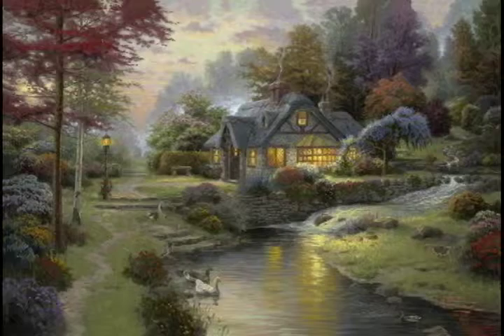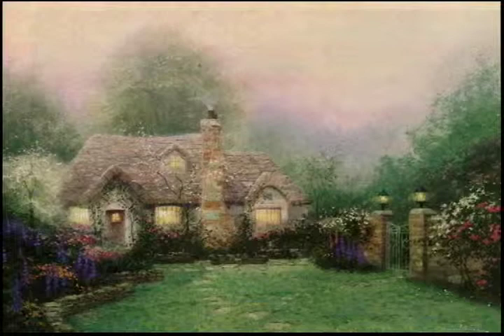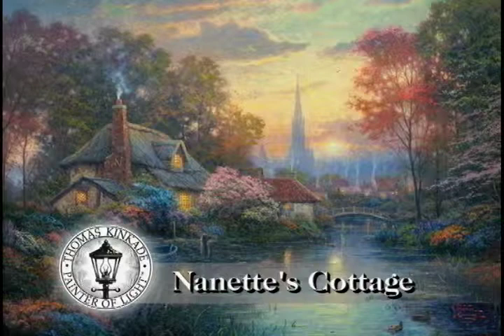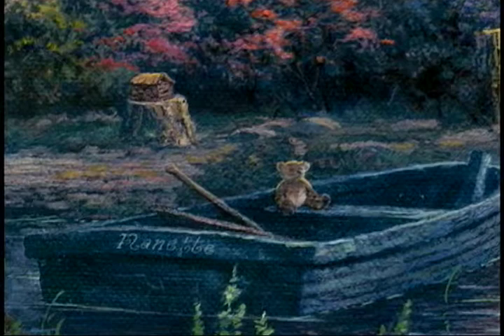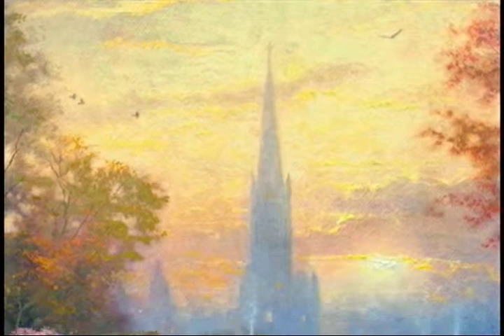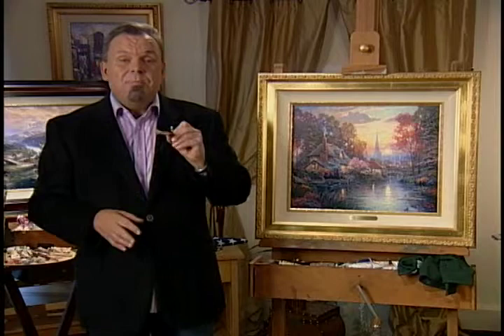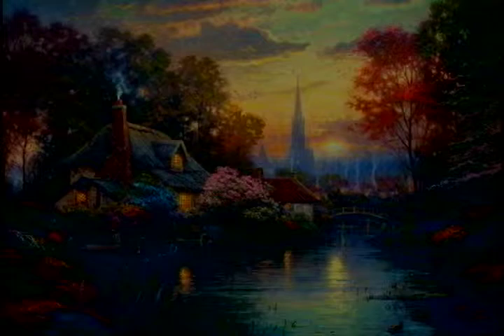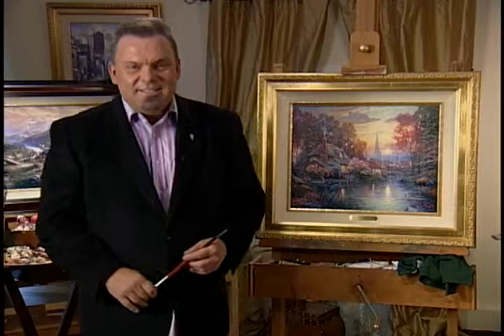Nanette's Cottage by Thomas Kinkade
Peacefulness and tranquility are such precious commodities. As I look upon the undisturbed waters surrounding Nanette's Cottage, I am reminded of simpler times in my own life. Some sixteen years ago I had the chance to lead a quieter existence - some might even say that it was during this period that I first learned the serenity that has become the essence of my art.

It was during an extended stay in southern England that I first discovered that life moved at a kinder and gentler pace for those who would seek it. Our evening walks as a young family often led us to the cottages that lined the meandering stream at the center of our village. It was on one such walk that I discovered a cottage that in my mind would always be linked to my life partner, Nanette. "I would love to live in a cottage like that someday" Nanette had remarked at the time.

Now, as we prepare for our 27th anniversary and the advent of my wife's birthday, I at long last give to Nanette the gift of that cottage as in years past I have given painted cottages to my children. Surrounding Nanette's Cottage are the distinguishing elements of the good life: an enduring faith as symbolized by the spire in the distance, physical recreation as symbolized by the row boat with its proud sailor aboard (Nanette's childhood teddy bear); and the glowing lights from within the cottages symbolizing the pleasures of hearth and home. Here is a place for all to rest from life's toils.

Perhaps, like me, you long for such places as the seasons of life get busier and more filled with stress. Here then is a resting place for all who long for simpler times.

- Thomas Kinkade